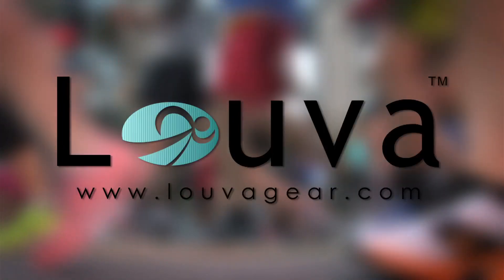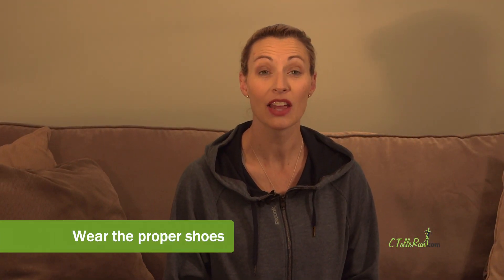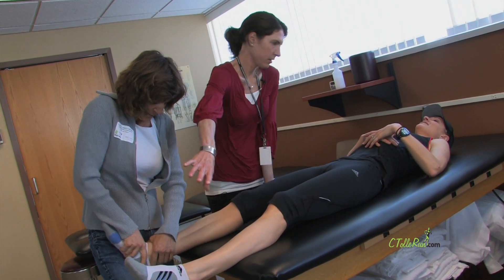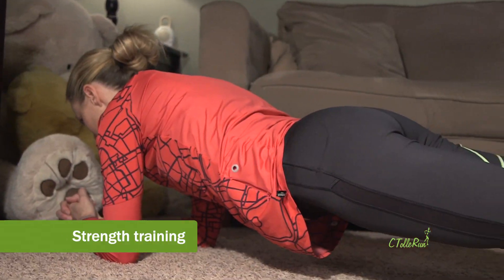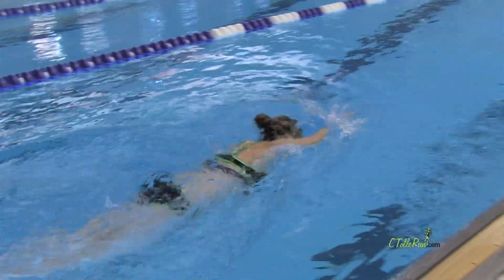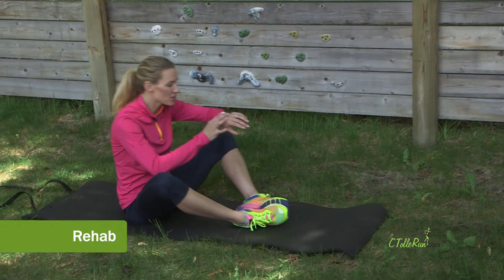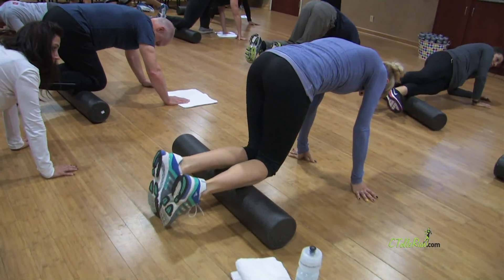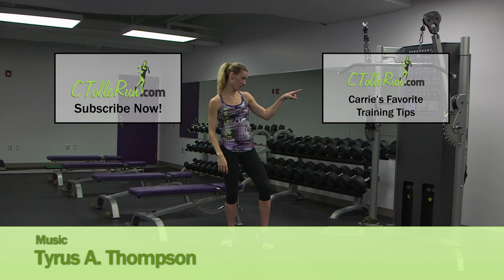5 Ways for Runners to Protect Their Knees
It's important for runners to strengthen and protect their knees. Carrie Tollefson shows you 5 things you can incorporate into your running routine to get the most out of your knees.